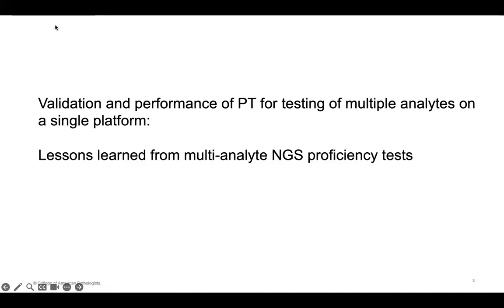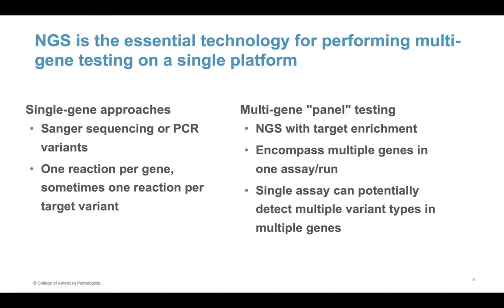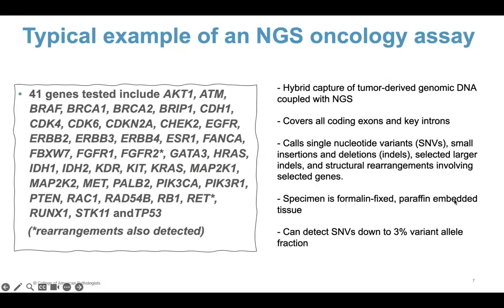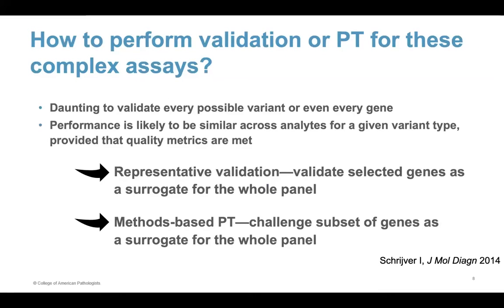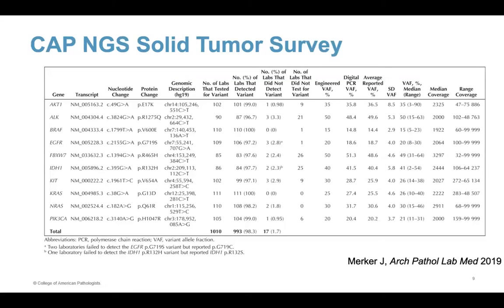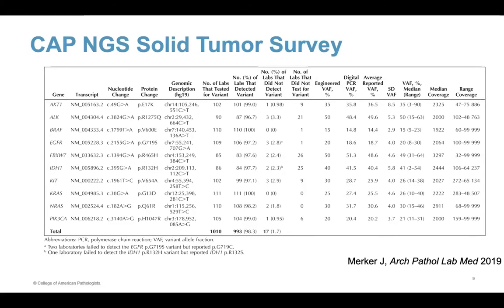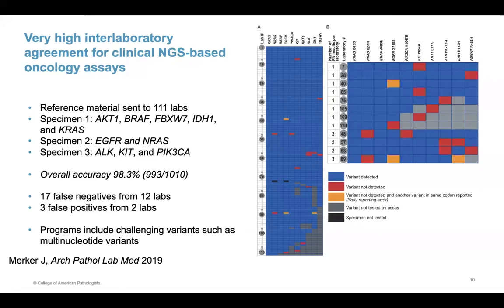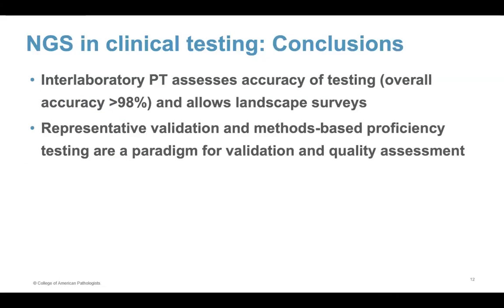Lessons Learned from Multi-Analyte Next-Generation Sequencing Proficiency Tests | Molecular Oncology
Ian Hagemann, MD, PhD, FCAP shares the lessons that can be learned from multi-analyte next-generation sequencing (NGS) proficiency tests.

This presentation is part of the "Proficiency Testing Data to Improve the Performance of Your Molecular Laboratory" video series.